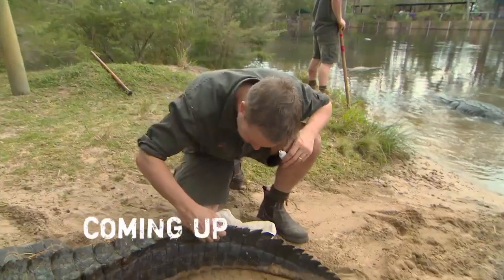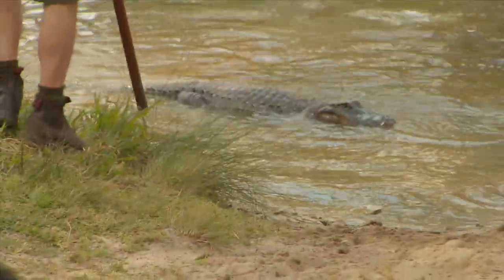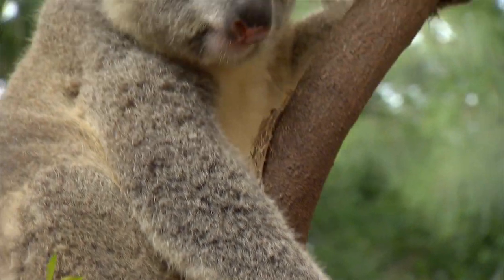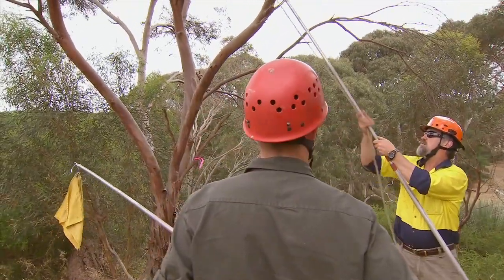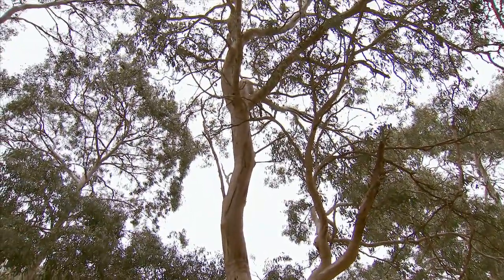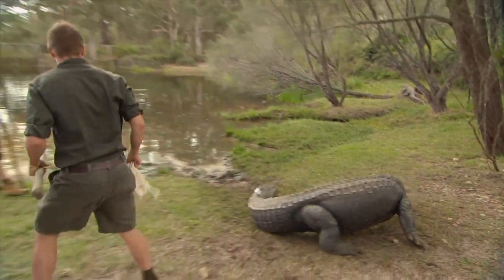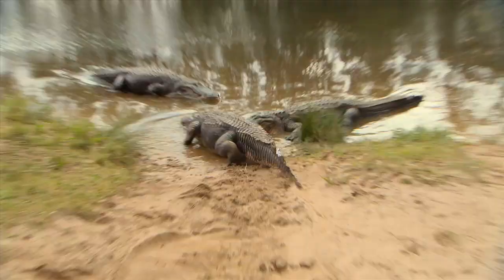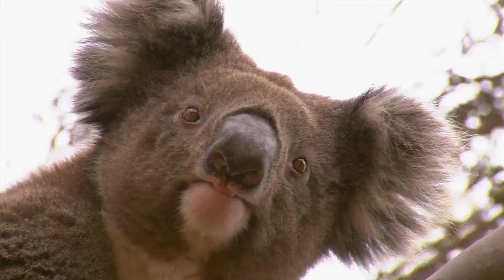Sterilizing Cute Koalas | Full Episode | Wildlife of Tim Faulkner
Follow the exciting adventures of Tim Faulkner at the Australian Reptile Park as he handles crocs and saves cute koalas.